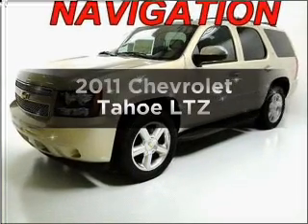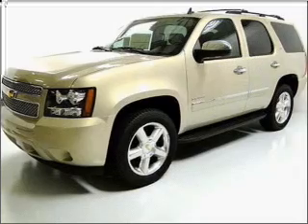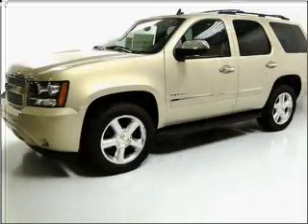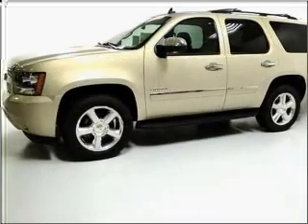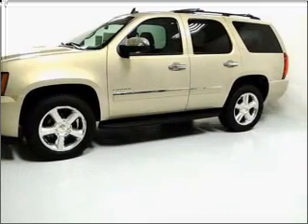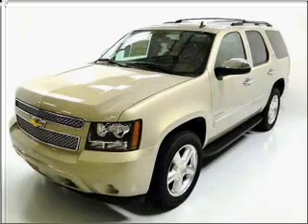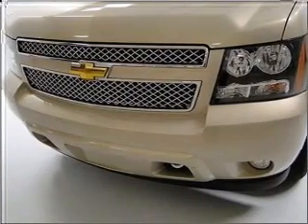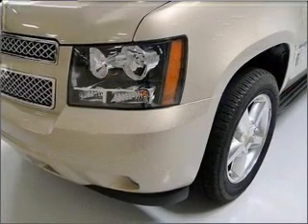2011 Chevrolet Tahoe - Buford GA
Year: 2011
Make: Chevrolet
Model: Tahoe
Trim: LTZ
Engine: 5.3 liter 8 cylinder 16 valve
Transmission: 6-Speed Automatic
Color: Gold Mist Metallic
Mileage: 0
Address:
4490 South Lee St.